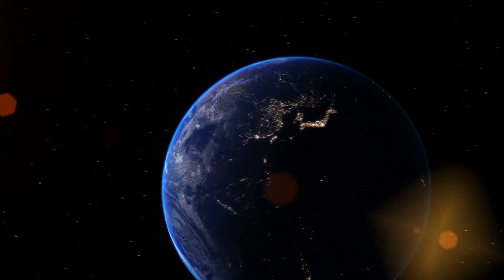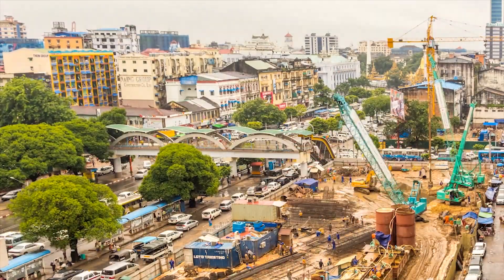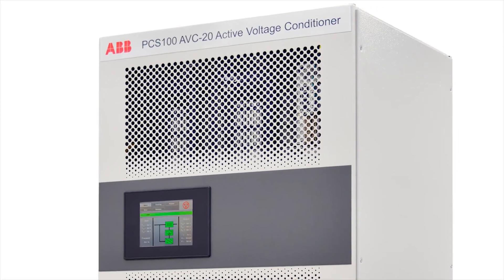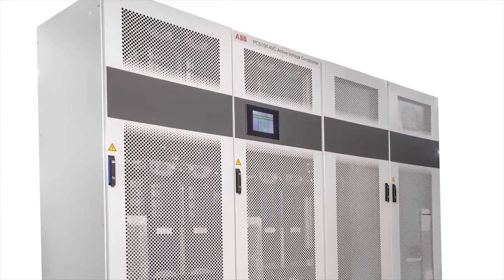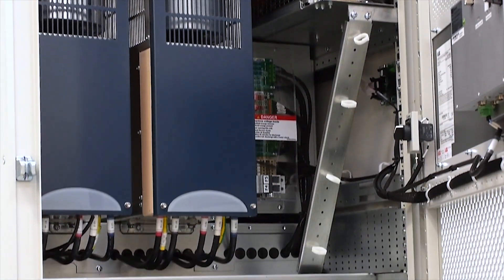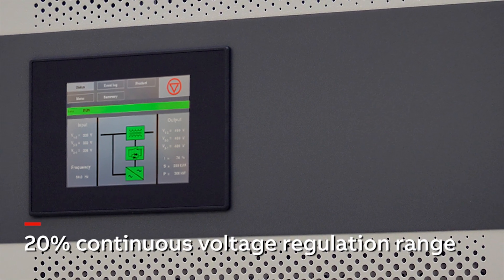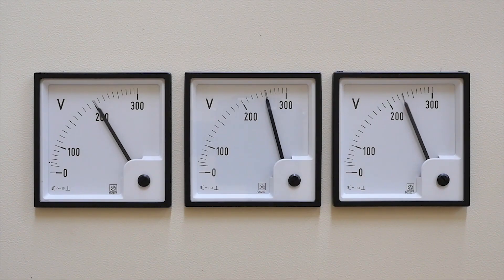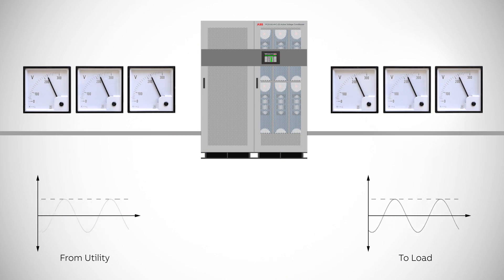PCS100 AVC 20: How to fix productivity when the network is unstable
The PCS100 AVC-20 is a power protection system designed for use in environments where an unstable network or utility voltage affects productivity. The system ensures a continual, regulated supply of utility voltage where the electrical infrastructure is stressed, unstable or unreliable. Fluctuating voltage supply can affect your productivity and the consistency of your operations, leading to a reduction in the quality of products and services.
For more information on how the PCS100 AVC-20 can help your business,